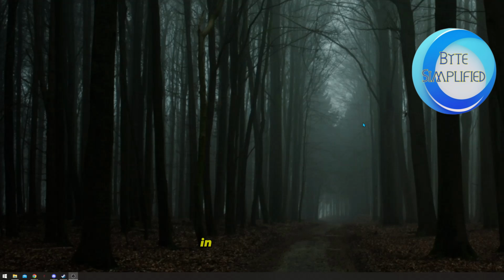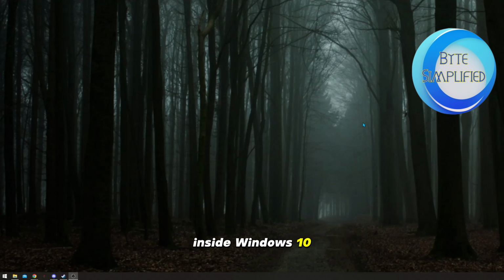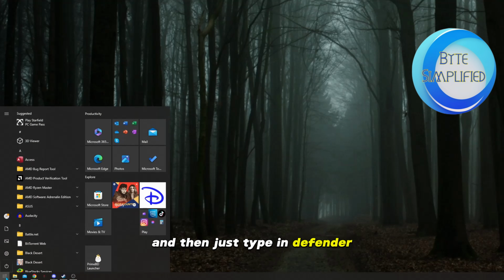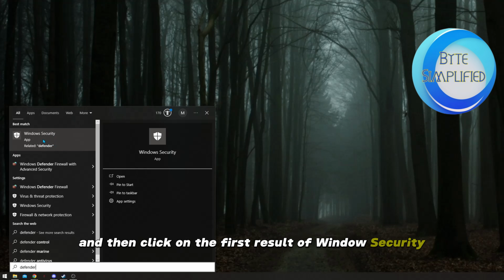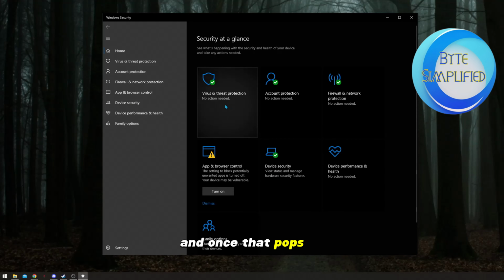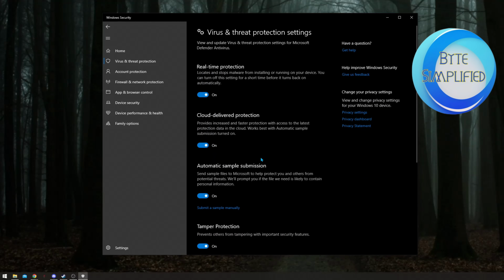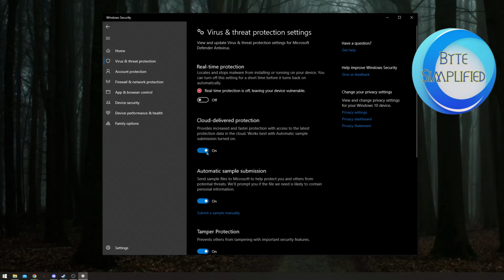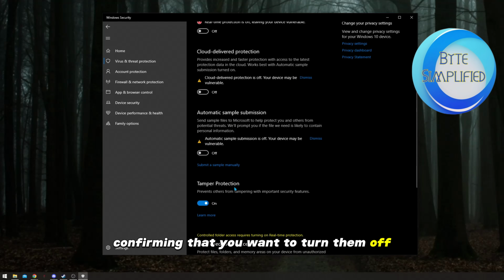How to Turn Off Windows Defender in Windows 10 - 2023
Hey everyone! In today's video, I'm going to show you how to turn off windows defender in windows 10 permanently 2023